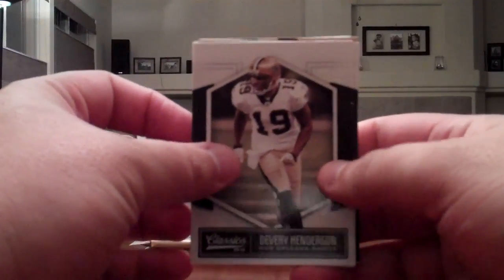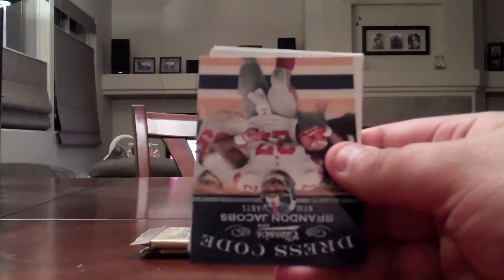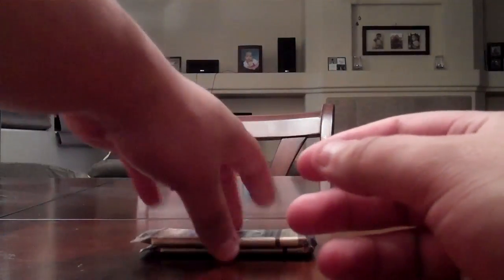2010 Classics 5-13 Part 2